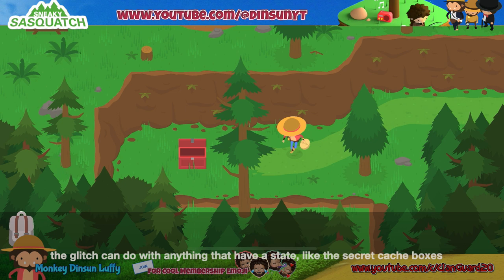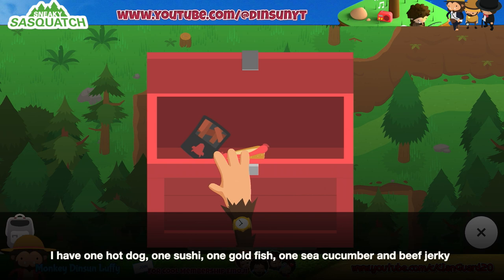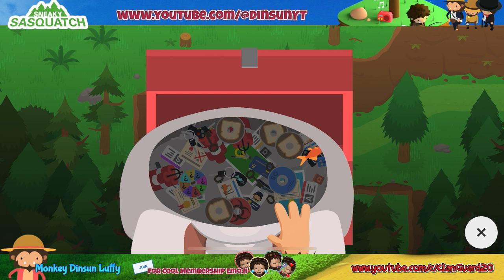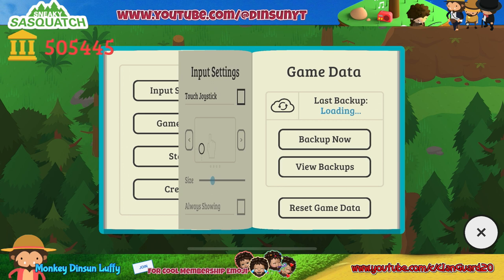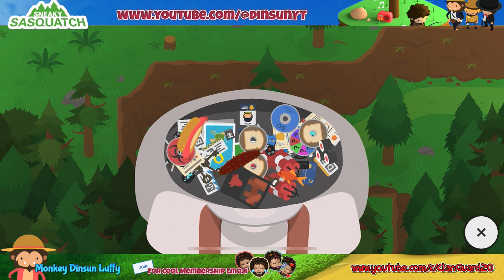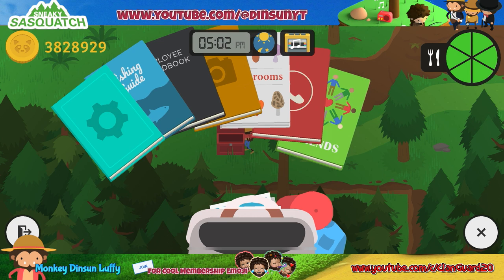Sneaky Sasquatch - Tutorial of Item duplication Glitch | show how to clone from 1 to 8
The duplication glitch that I found also can do on the a lot of places.  The video teach you how the duplication glitch work in detail, and how to duplicate 1 to 8.